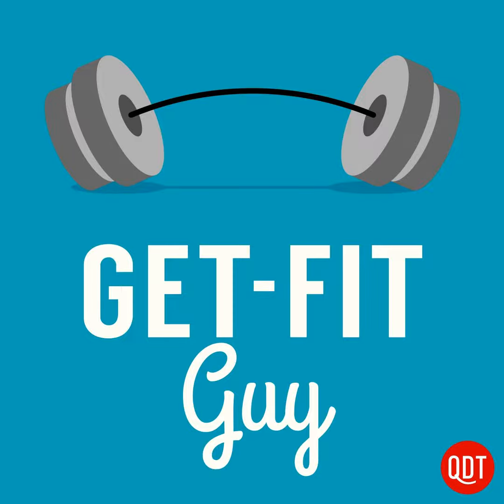086 GFG What Is The Best Way To Warm Up?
What Is The Best Way To Warm Up?